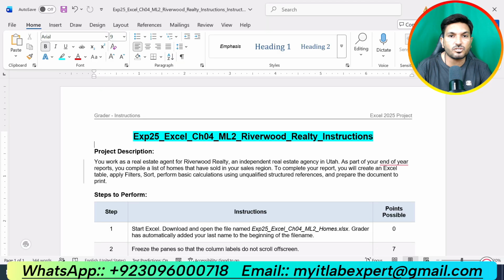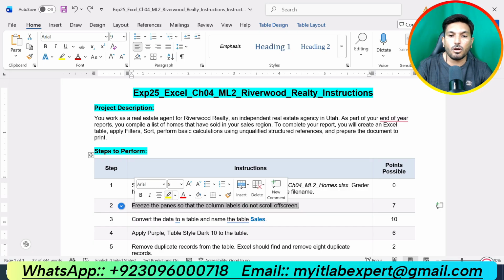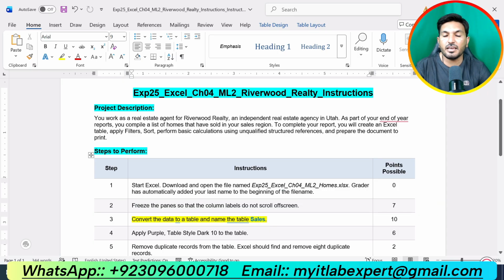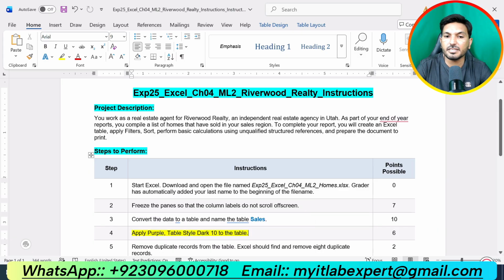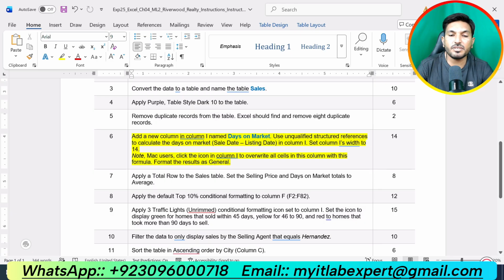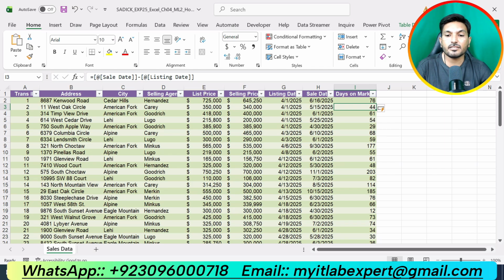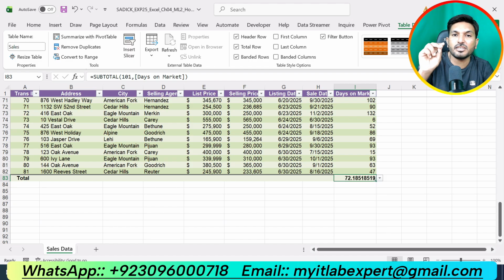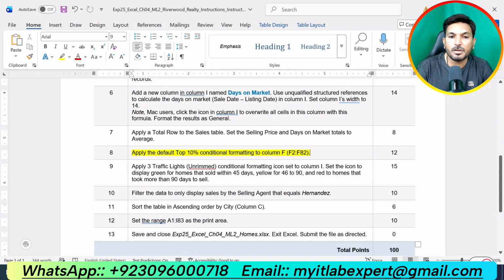Exp25_Excel_Ch04_ML2_Riverwood_Realty | Excel Chapter 4: Grader Mid-Level 2 - Riverwood Realty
Project Description:
You work as a real estate agent for Riverwood Realty, an independent real estate agency in Utah. As part of your end of year reports, you compile a list of homes that have sold in your sales region. To complete your report, you will create an Excel table, apply Filters, Sort, perform basic calculations using unqualified structured references, and prepare the document to print.